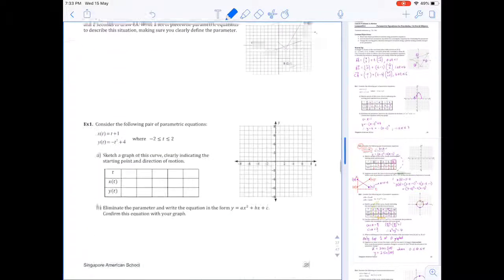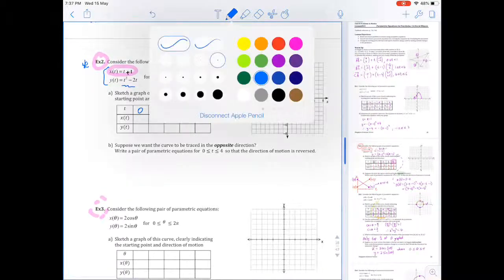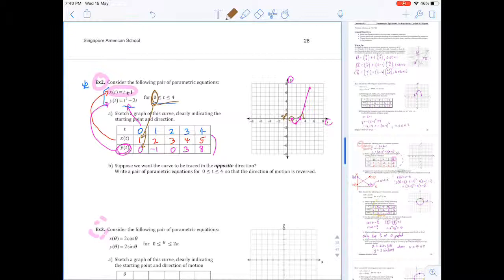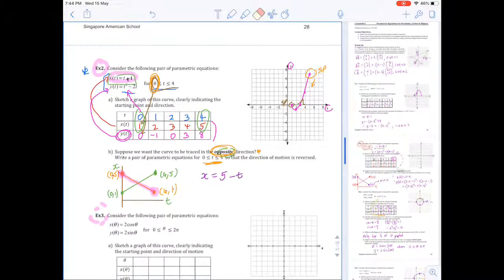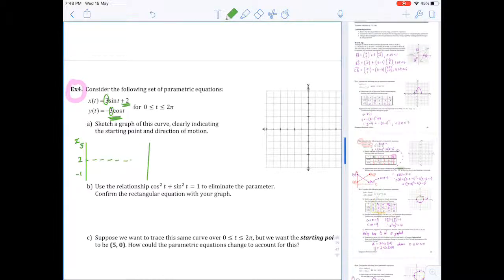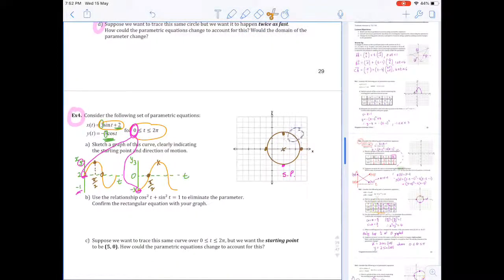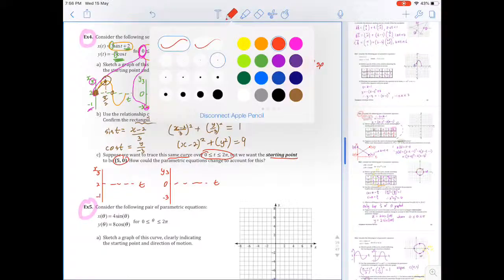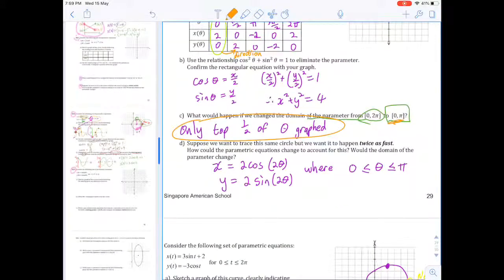Parametric equations of Parabolas, Circles and Ellipses